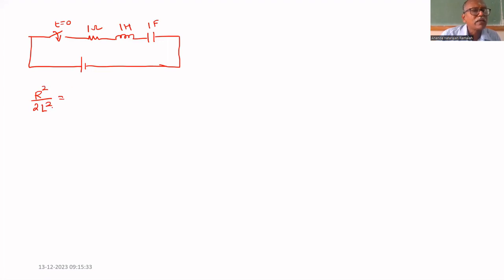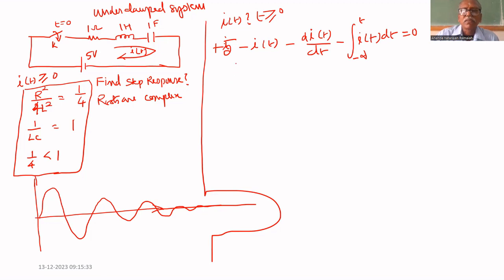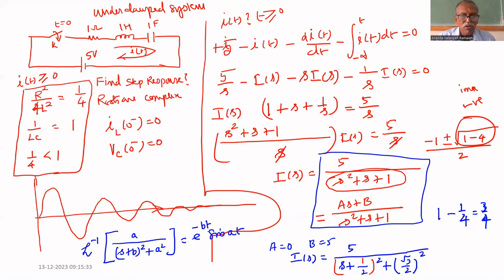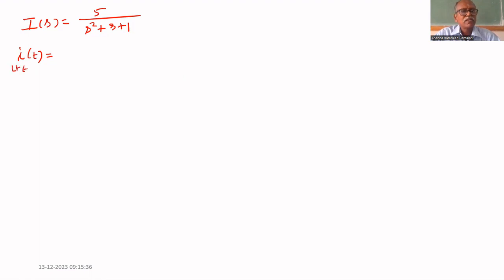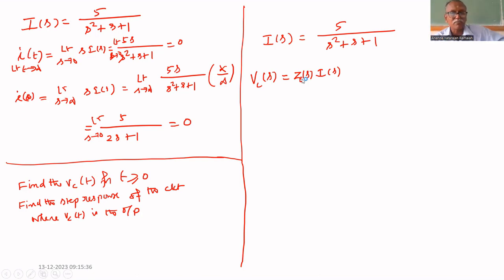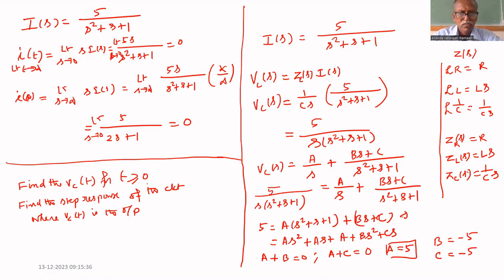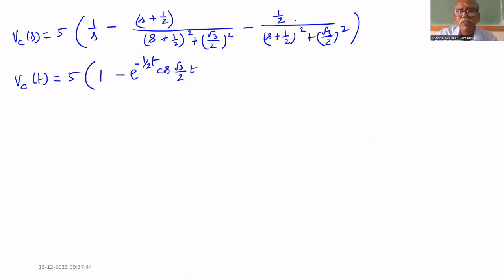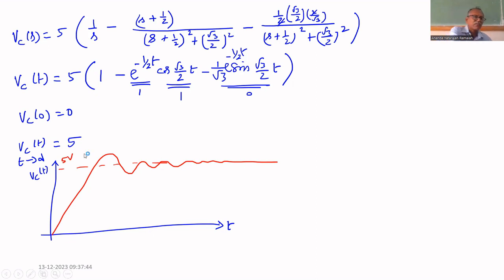Class 34: Circuit Theory: Transient Response of RLC series circuit (Under Damped)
Transient Response of  RLC series circuit (Under Damped)